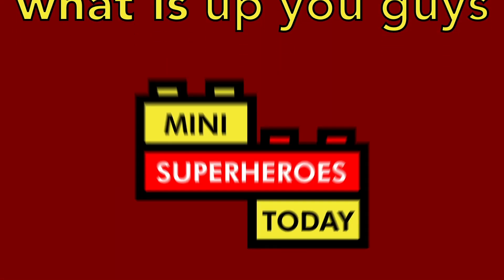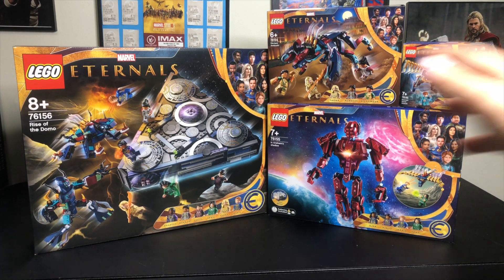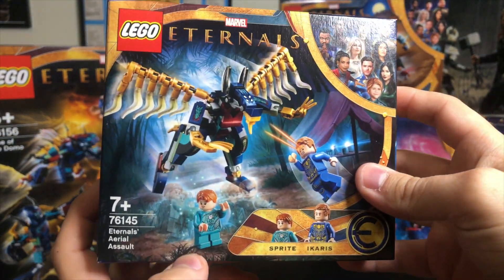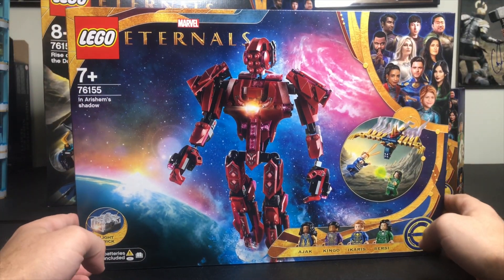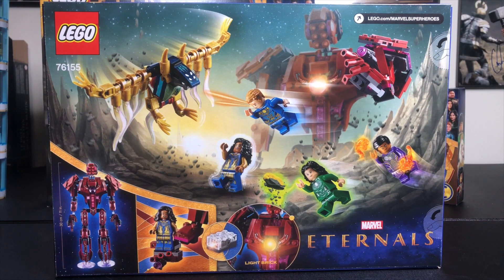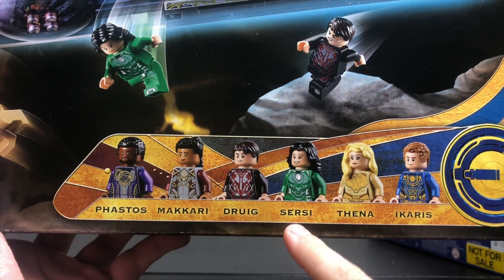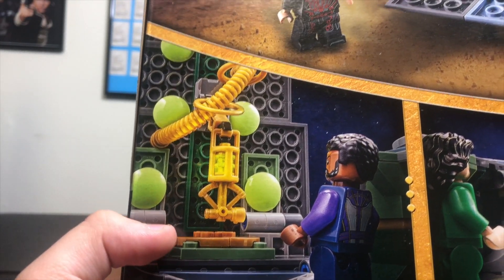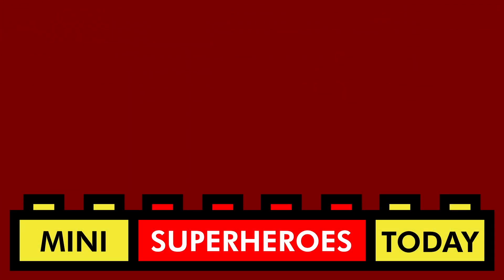LEGO Sent Me ETERNALS Sets Early! First Look and Impressions